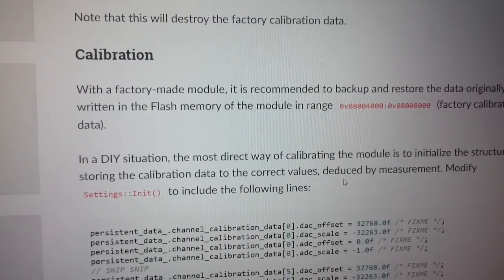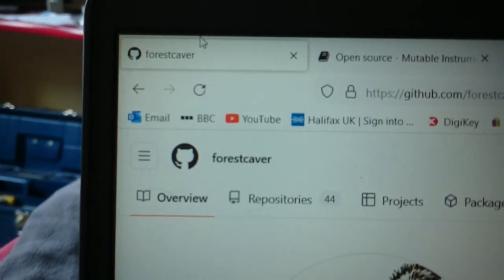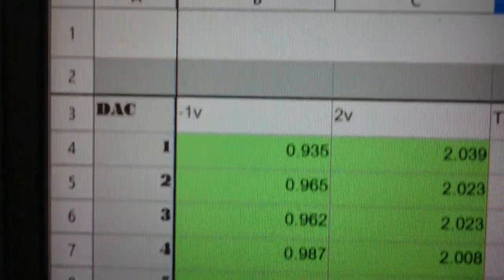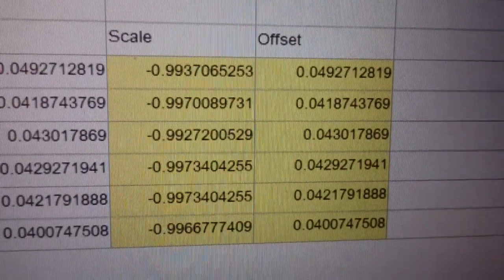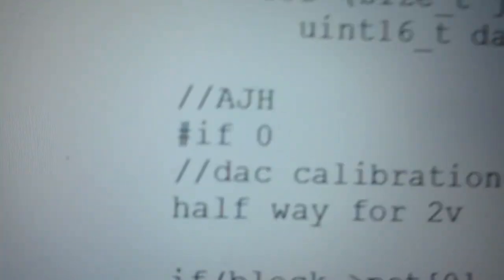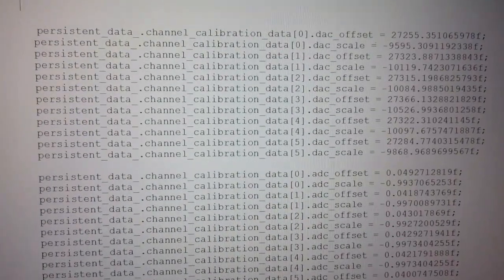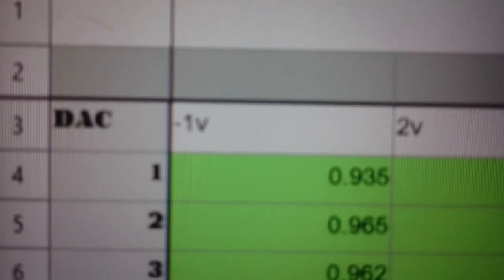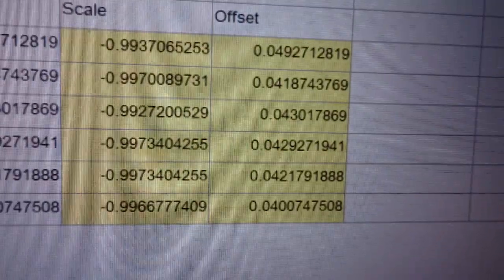How to make a Mutable Instruments Module - Stages P 9 of 10 DIY Synth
Part 9. Calibration and test.
Thanks to Forestcaver @ Github.